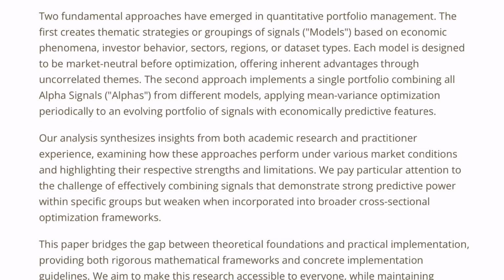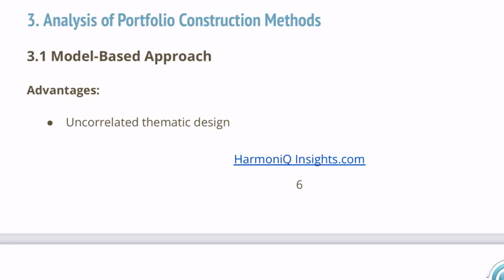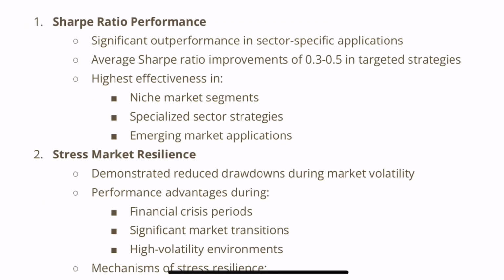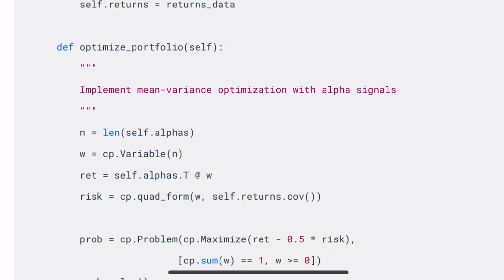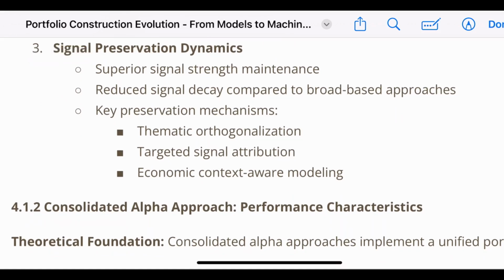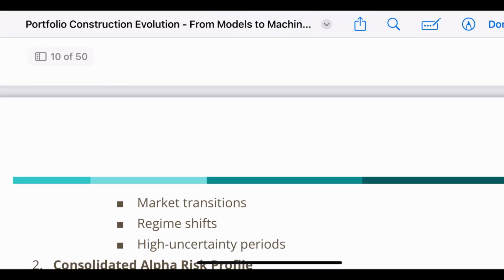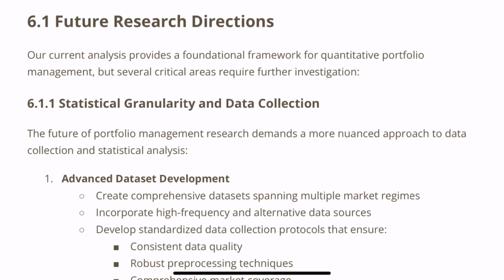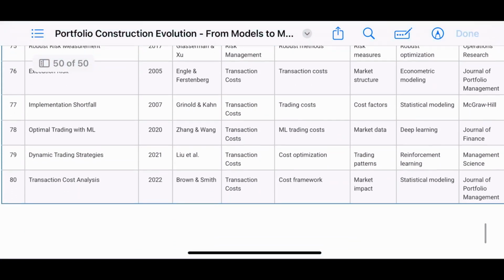Advancements in Portfolio Construction & Optimization | The New Barbarians - AI Agent Deep Dive #001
In this special episode of The New Barbarians, we're trying something new! This podcast episode is generated by NotebookLM to explore the evolution of portfolio construction and optimization, from traditional methods to cutting-edge machine learning applications. It represents a departure from our usual two-host format as we dive deep into our research. Based on a comprehensive analysis of academic research and practical experience, we'll delve into how quantitative funds are using both thematic model grouping and consolidated alpha signal optimization.

Key topics covered:
• Modern Portfolio Theory (MPT): Understand the foundational framework for portfolio optimization, including the efficient frontier concept and risk-return tradeoff.
• Risk-Based Asset Allocation: Discover alternatives to MPT, such as risk parity, minimum variance portfolios, and maximum diversification.
• Hierarchical Clustering: Learn how hierarchical approaches, like Hierarchical Risk Parity (HRP), can manage the complexity of modern portfolios.
• Machine Learning Integration: Explore how machine learning techniques are being used for improved signal processing and prediction in portfolio optimization.
• Model-Based vs. Consolidated Alpha Approaches: We analyze the advantages and disadvantages of these two primary portfolio construction methods, including empirical performance insights.
• Implementation Framework: We provide practical implementation guidelines with Python code examples, covering data preparation, model-based and consolidated alpha implementations, and risk management.
• Future Research Directions: Discover the cutting-edge areas of investigation, such as advanced dataset development, out-of-sample testing methodologies, hybrid optimization approaches, and implementation and practical considerations.

Whether you're a seasoned quantitative researcher or just getting started, this video will provide valuable insights into the latest advancements in portfolio management.